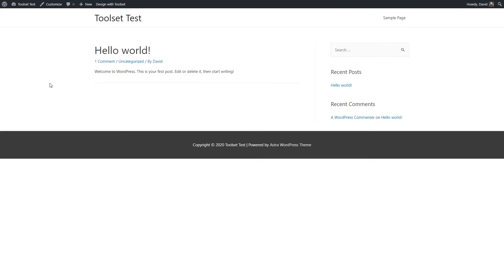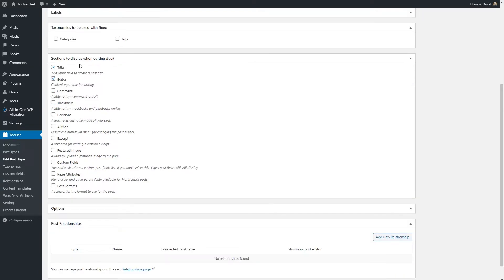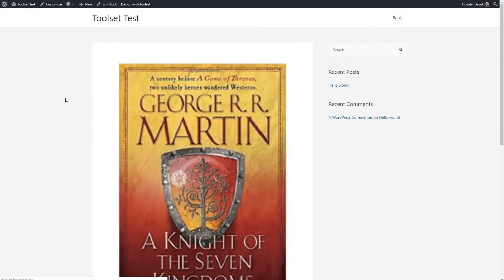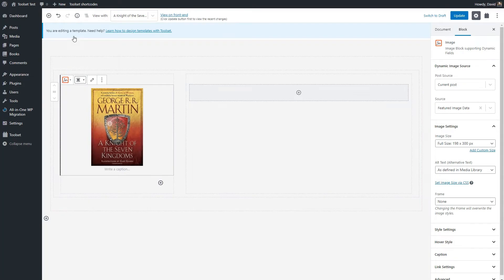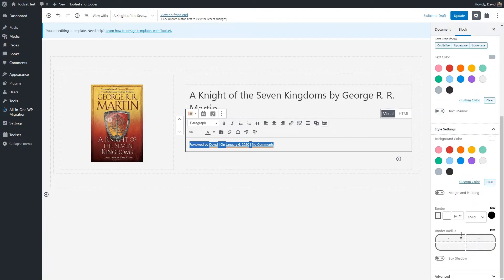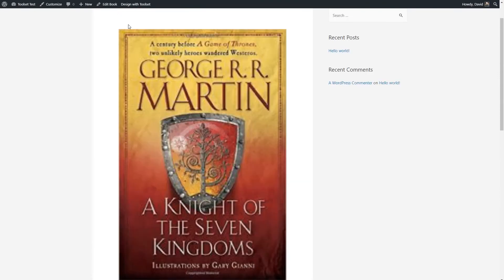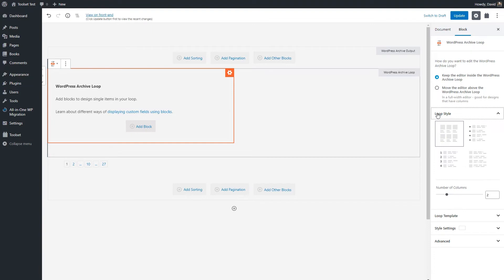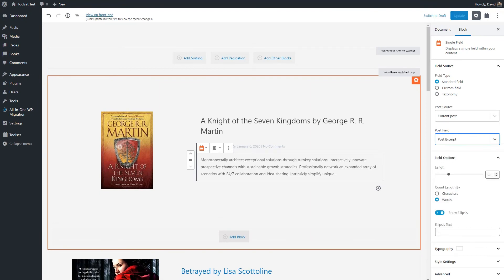Custom Post Types and Theme Builders – Part 5 Toolset Blocks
A walk-through and review of Toolset Blocks plugin for creating content templates. It is part of a series looking at the template functionality of page builders.  The accompanying post is available on the WebTNG